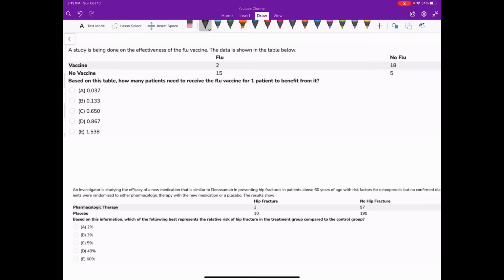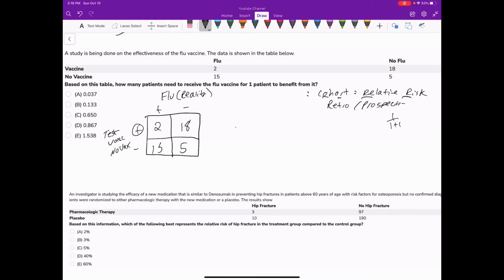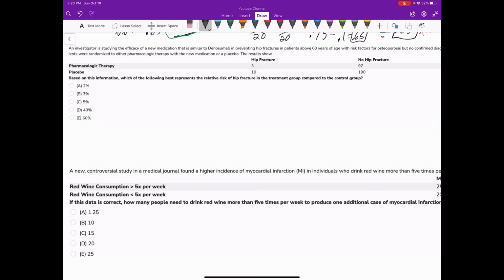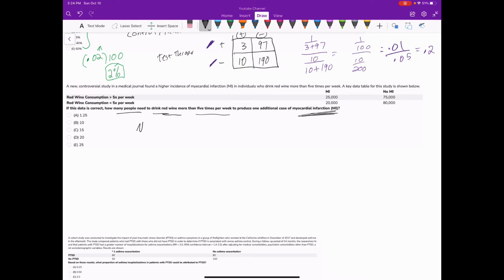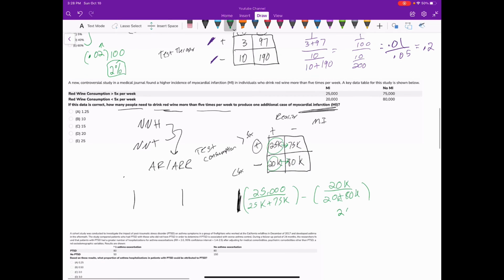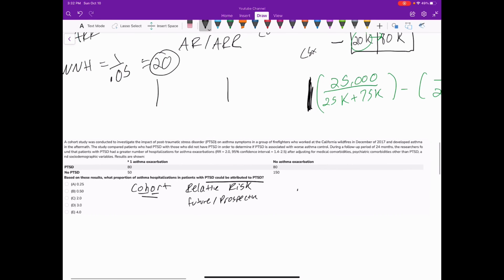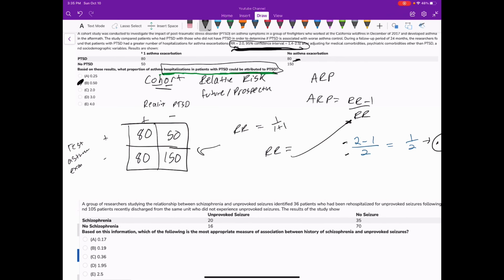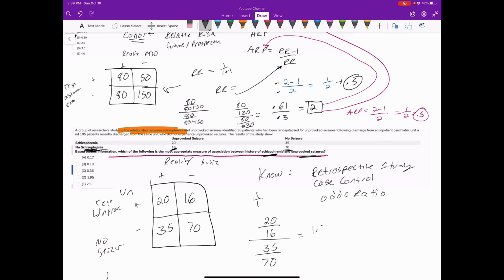Biostatistics Questions 2